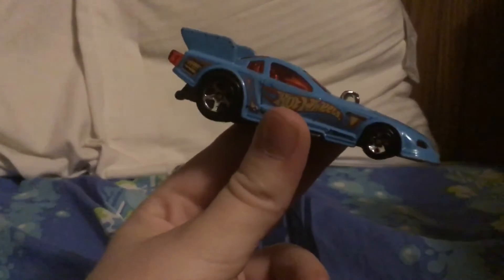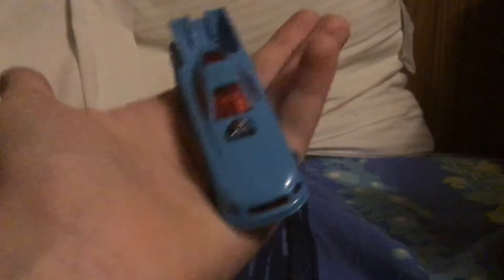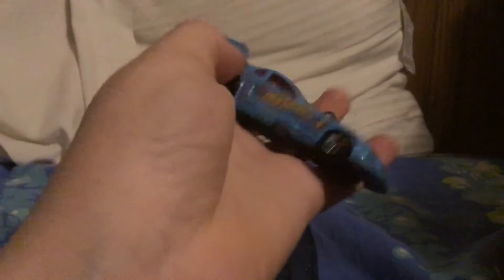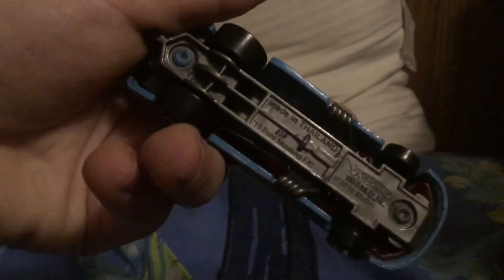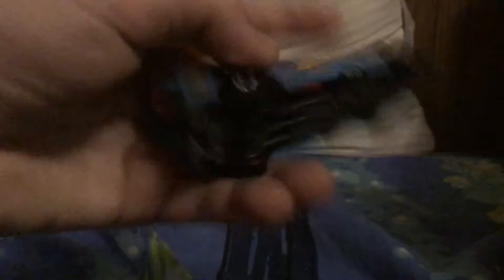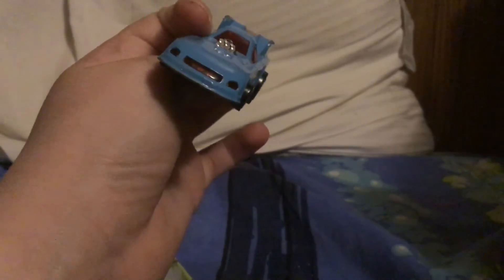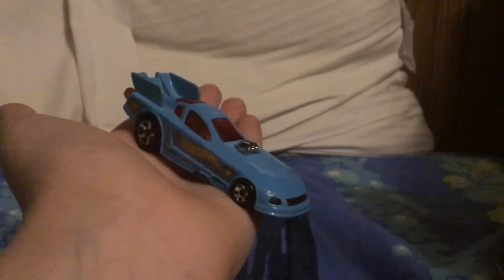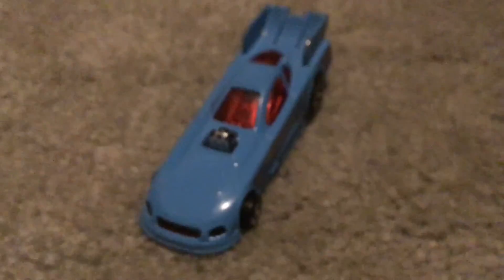2010 Ford Mustang Funny car